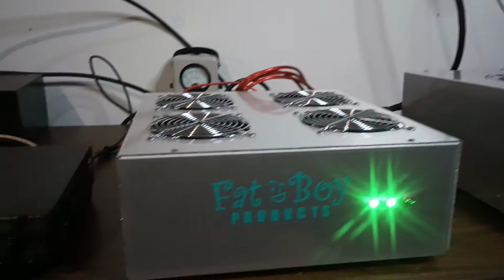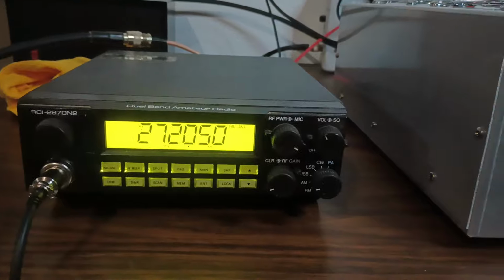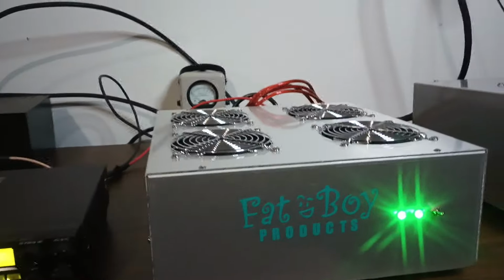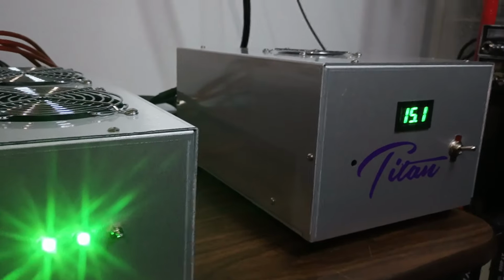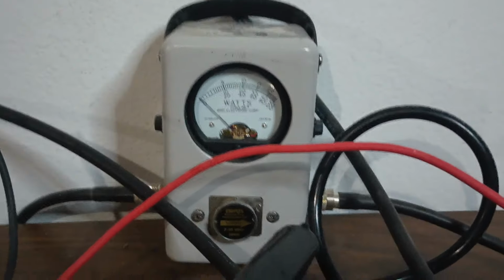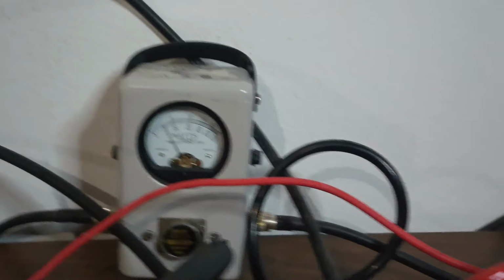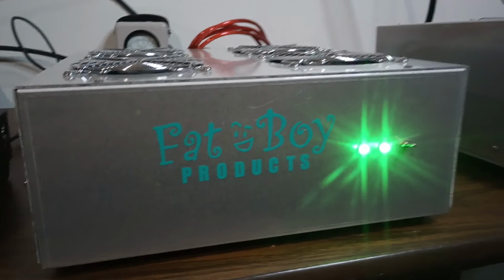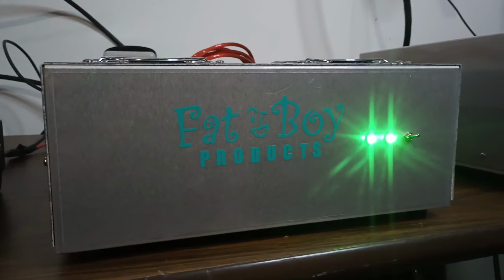10 pill 2879C, just a quick preship test, NOT full output